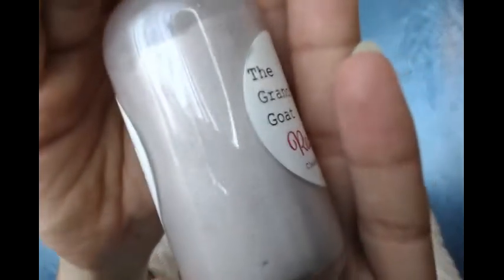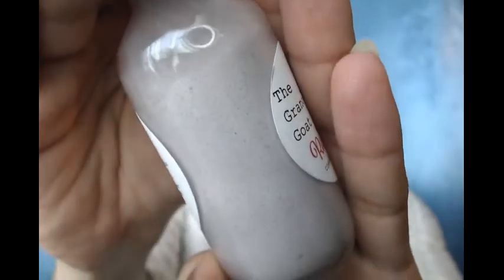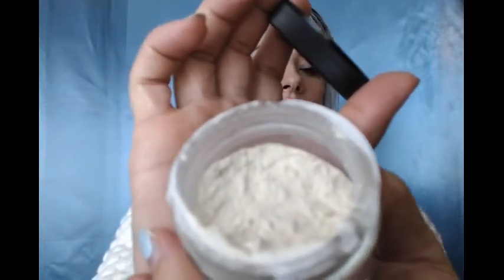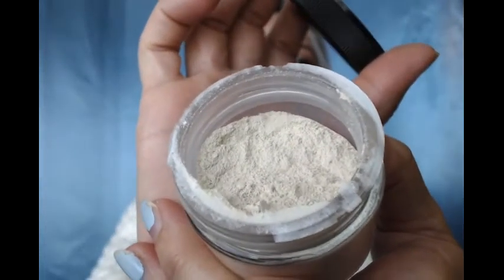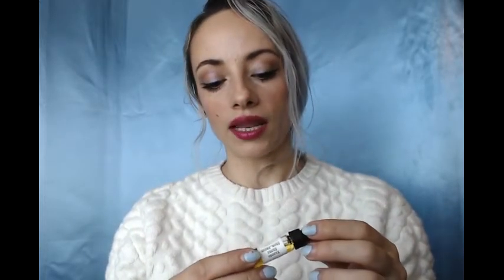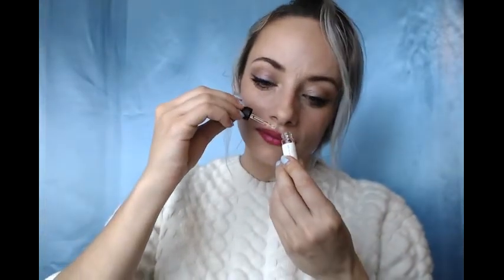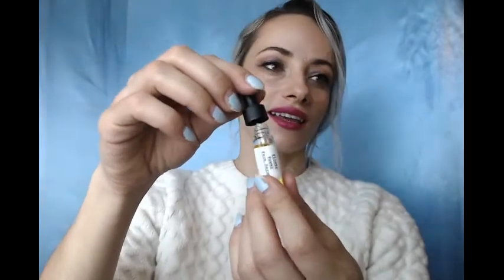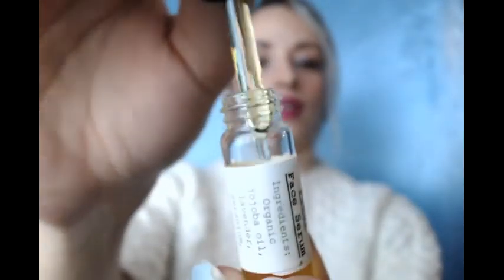THE GRANOLA GOAT Haul & Review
Here is an amazing haul from an Etsy shop seller, and I love Etsy stores,The Granola Goat features products made with all natural and organic ingredients, handmade,simple made and effective.